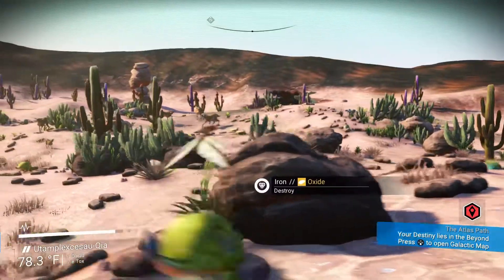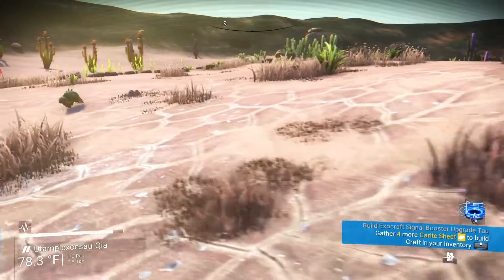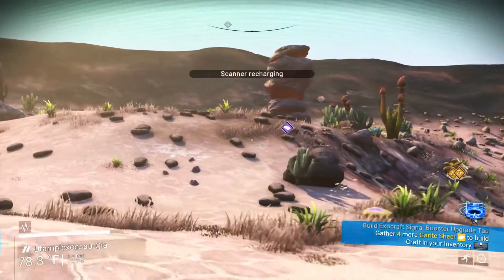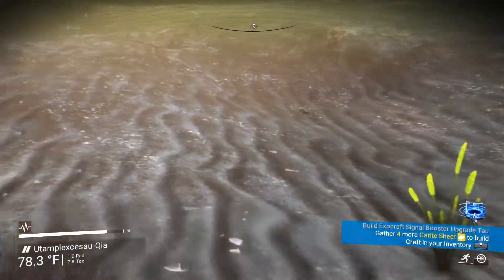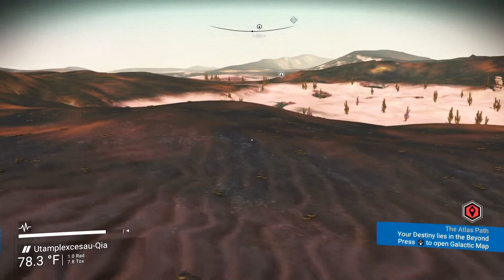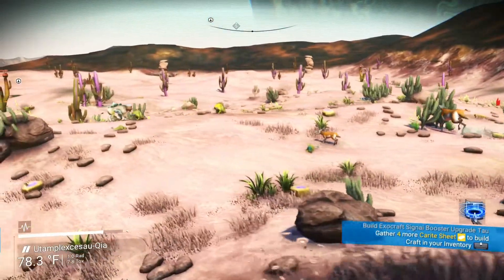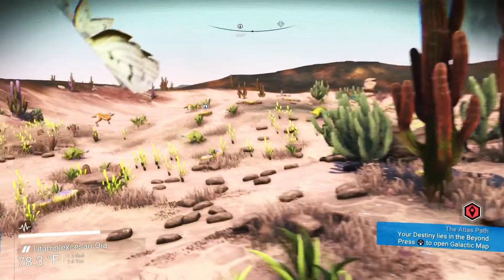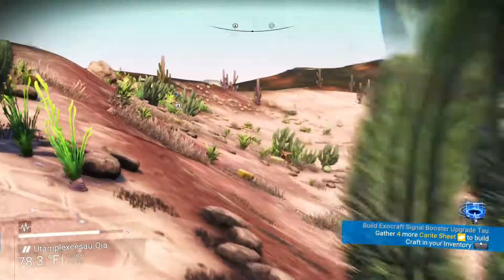No Mans Sky - Utamplexcesau-Qia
A very unique planet; very wild west feel to it.